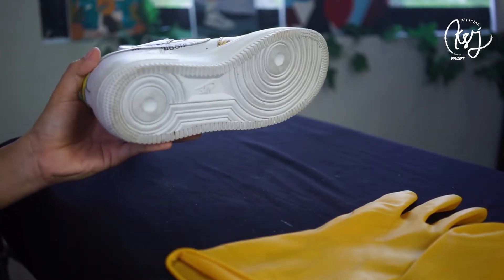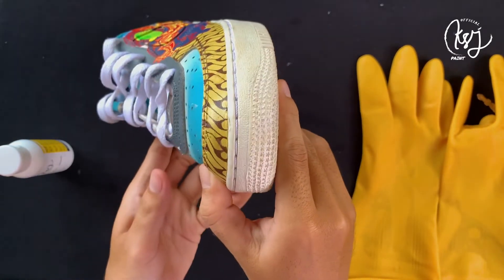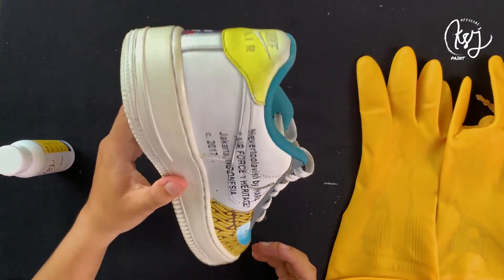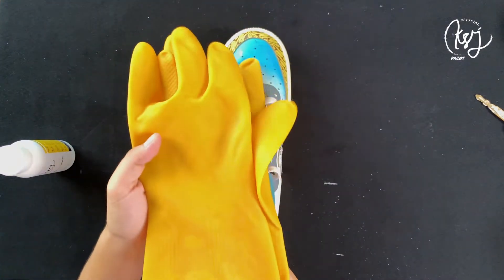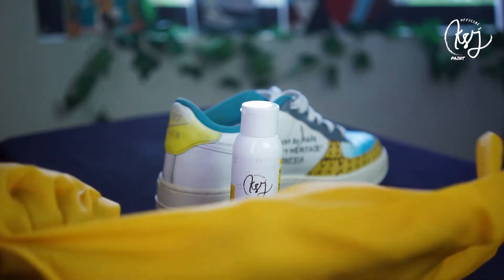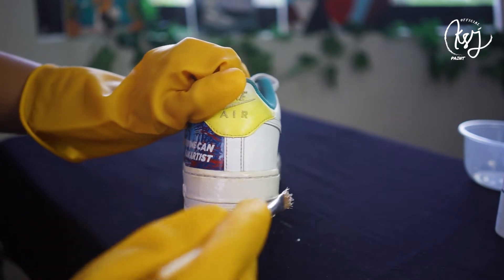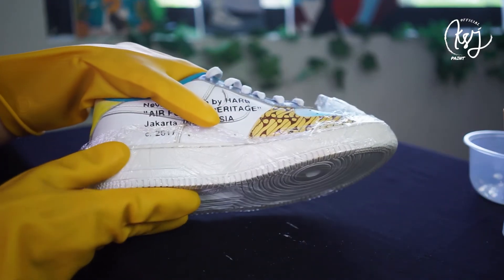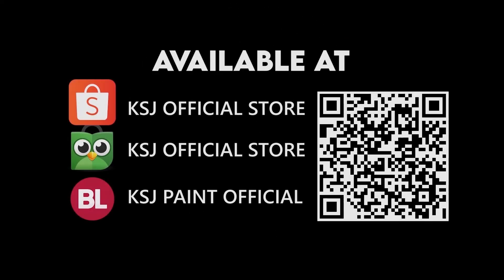Unyellowing midsole yang menguning | CARA MERAWAT SEPATU MENGUNING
Midsole dari yang warna putih mengkilat sekarang warnanya kuning? Bapuk banget kelihatannya? Diputihin lagi aja yuk! Caranya gampang banget brodi! satsetwasweswos! Pakai KSJ Unyellowing coba!
Kalau kalian membaca hingga bagian ini, comment dibawah untuk memberitahu bagian favorit kalian di video ini dan topik-topik yang ingin kalian bahas selanjutnya.